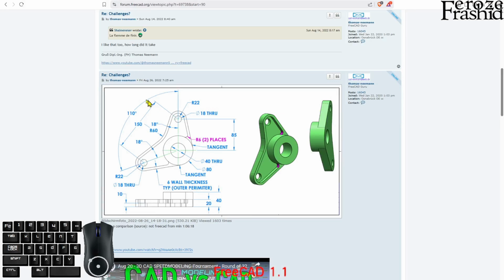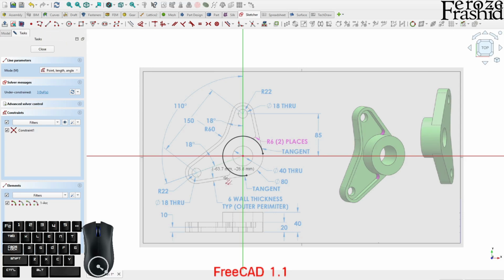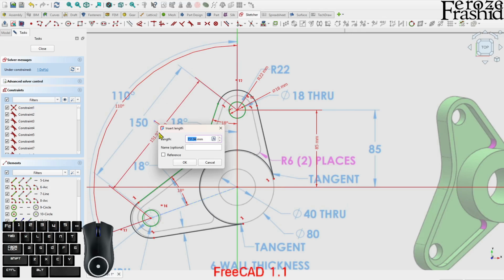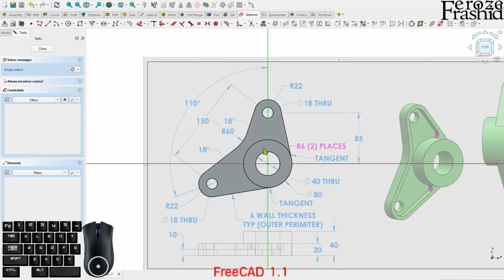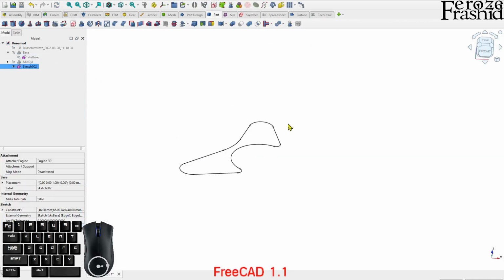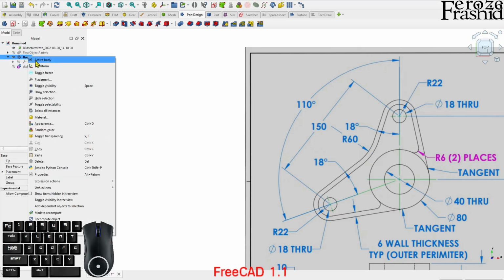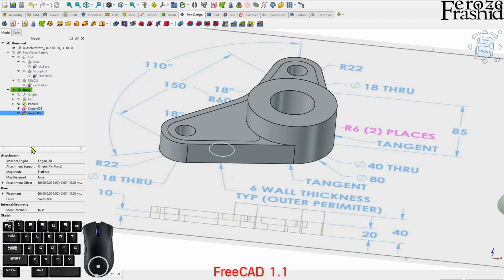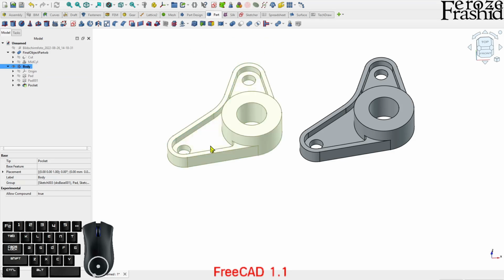Practice in FreeCAD 1.1: Free Parametric 3D Modeling Software